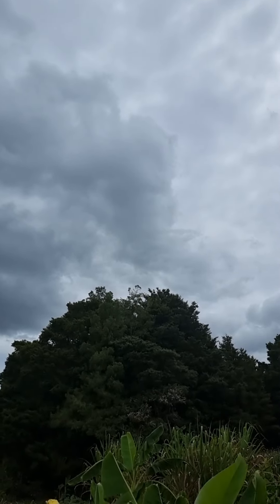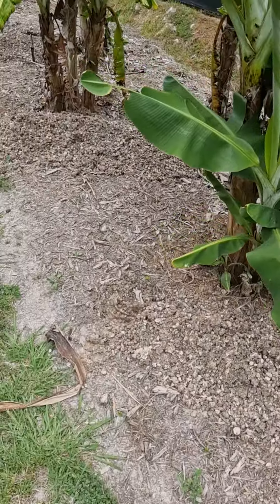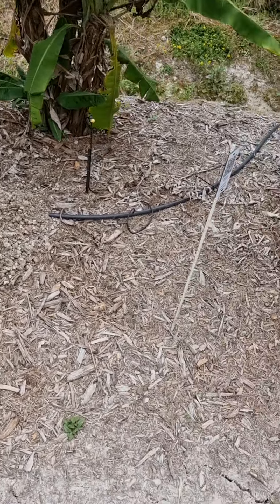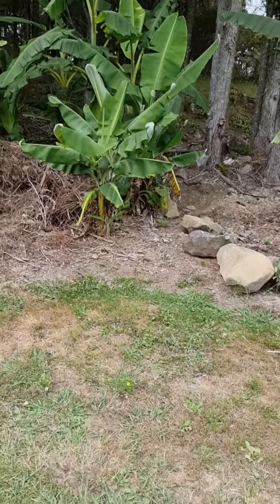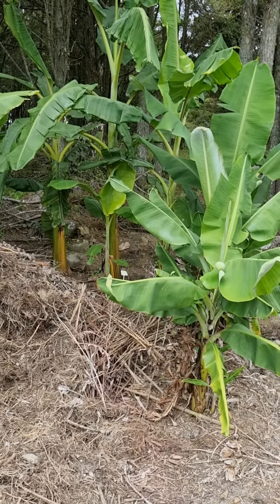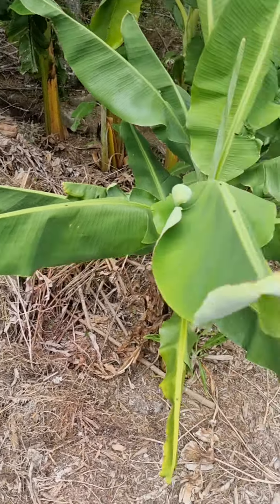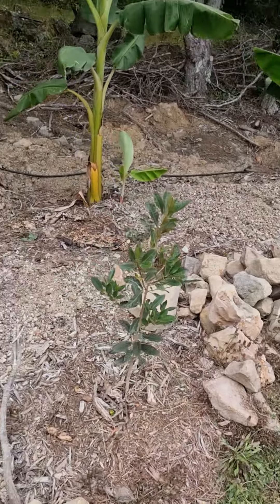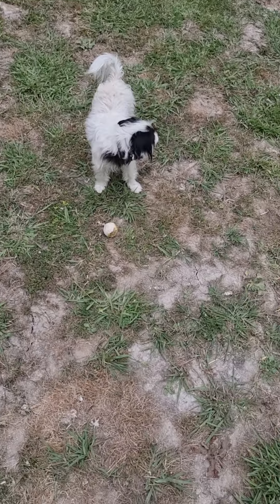Feeding pet bananas